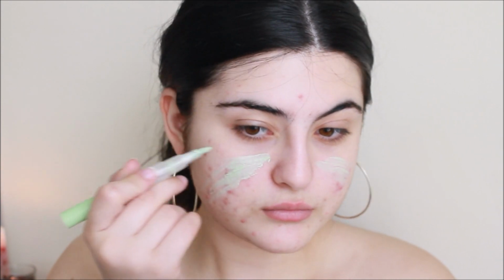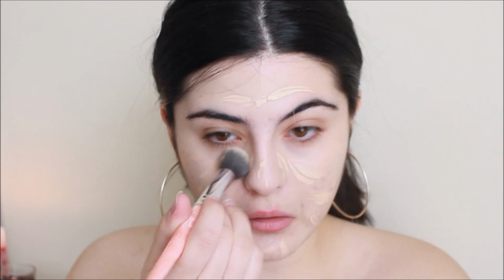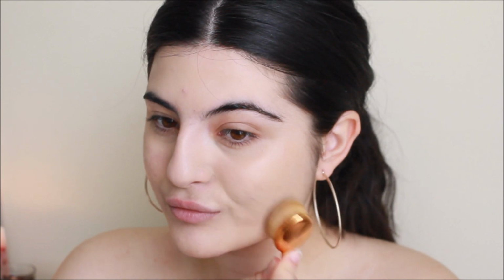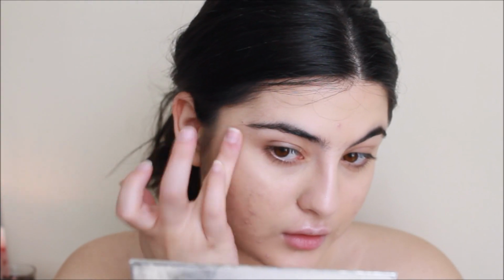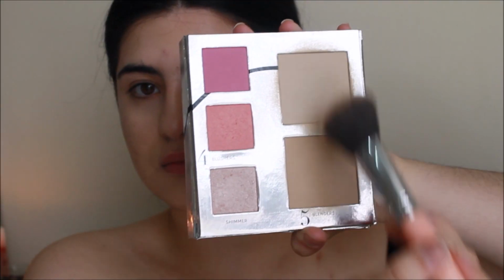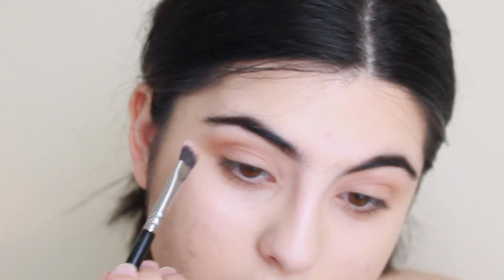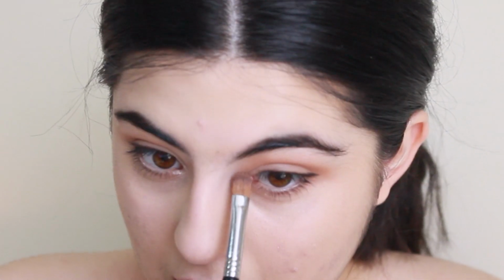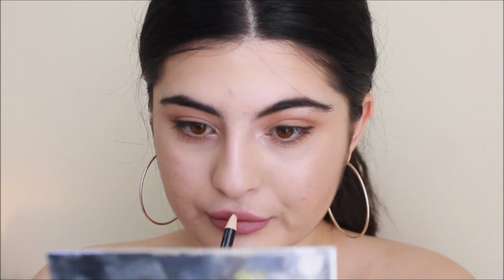MY GO TO SUMMER GLOWY AND BRONZY MAKEUP LOOK | LiasBeautyLife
Love,
Lia ♥

What's your name? Lia Lazai
How old are you? 20
Where are you from? Greece
What I use to edit: Windows Movie Maker / Videopad